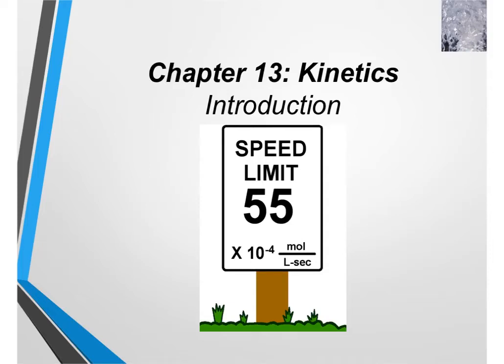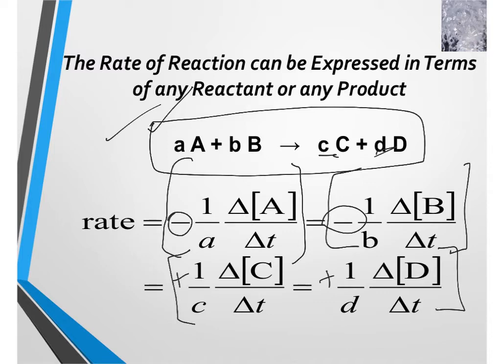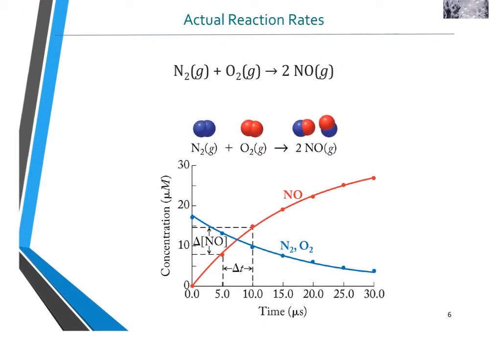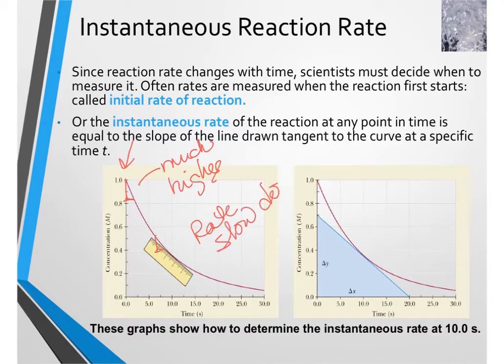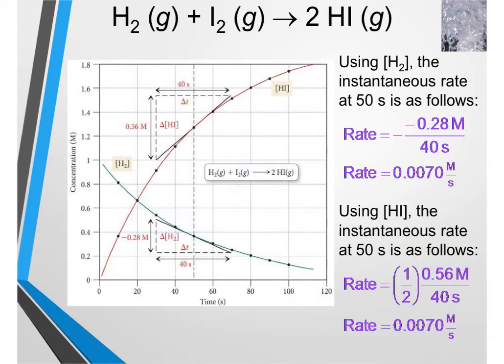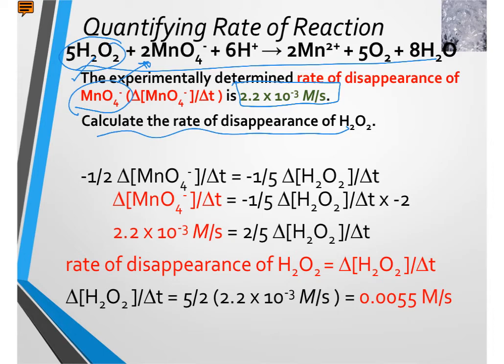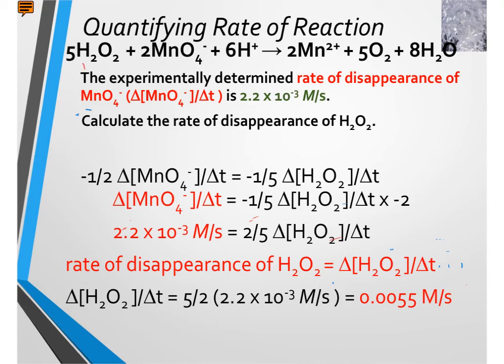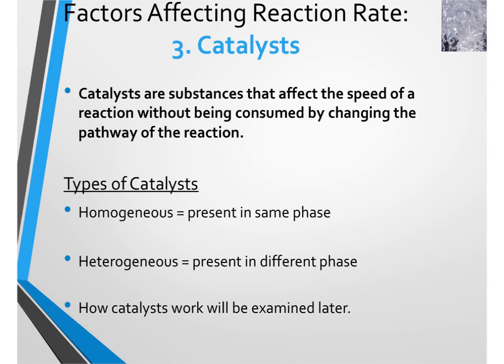Chapter 13 Introduction to Kinetics